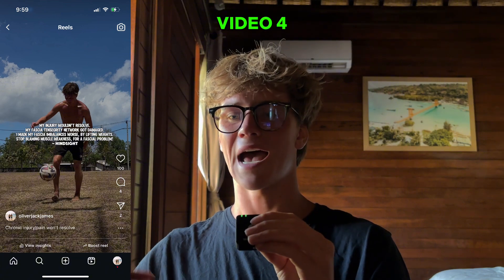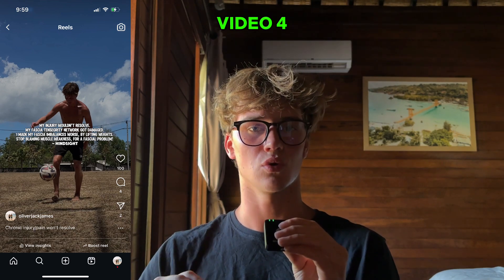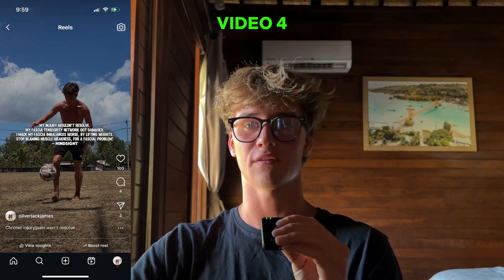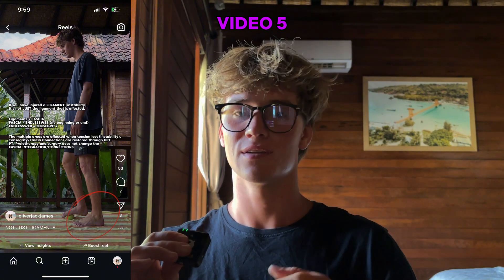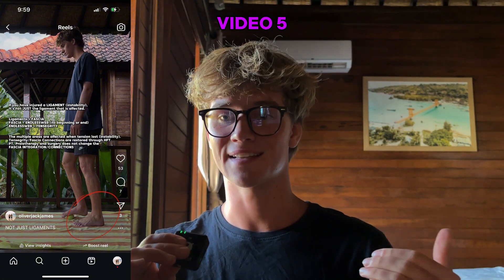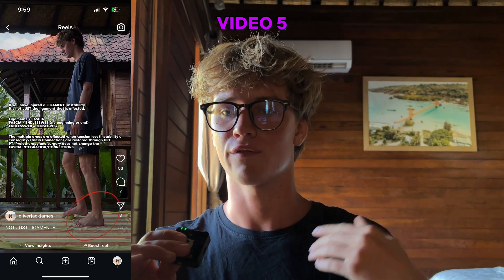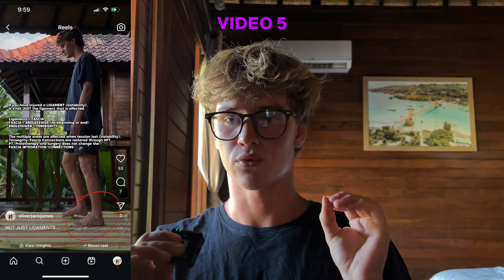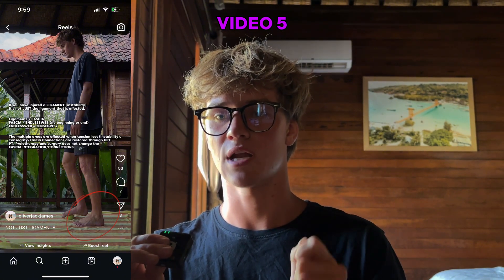How Hyperarch Fascia Training Can Treat Cervical Instability (ALL INJURIES HAVE THIS IN COMMON)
Reacting to my IG videos and explaining how these topics link Hyperarch Fascia Training with CCI (Cranio Cervical Instability).

Why is it that a guy called Chong Xie is able to have positive results with patients who have problems ranging from the plantar fascia, all the way to the neck and head?

It is because 86% of injuries occur on the fascia, a continuous bodily tissue which holds the body together through tensegrity... and does so much more.

Injuries involving the fascia can be treated with Hyperarch Fascia Training - an innovative way to remodel the damaged fascia network.

My videos explain how this is possible.